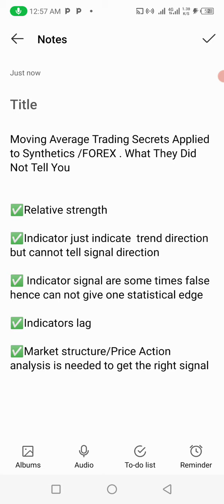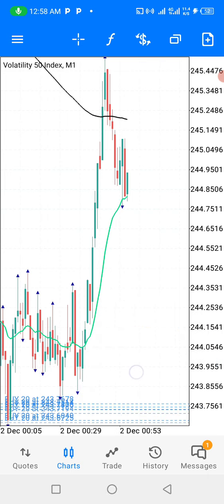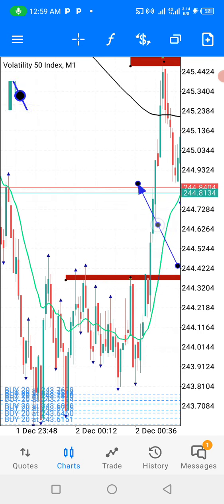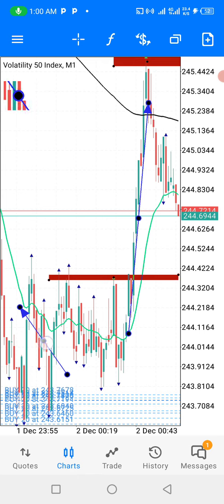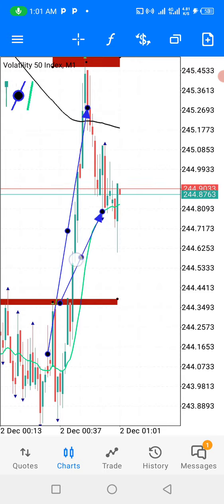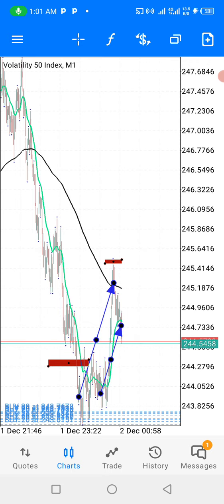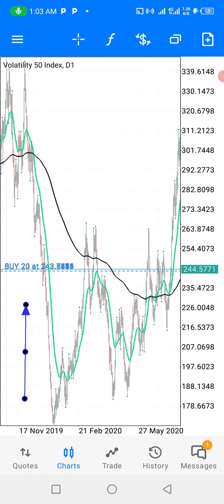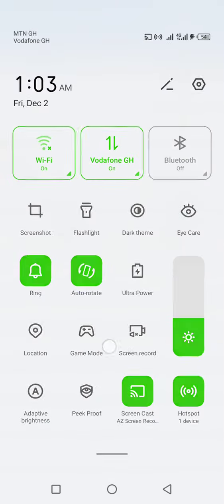Moving Average Trading Secrets Applied to Synthetics /FOREX . What They Did Not Tell You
🚫❌❌❗️SCAM Alerts

Course Duration : 1month
Frequency : At Least one video course per day
Course venue : Telegram
Course methods: Videos( 90%),  PDF and Live trading